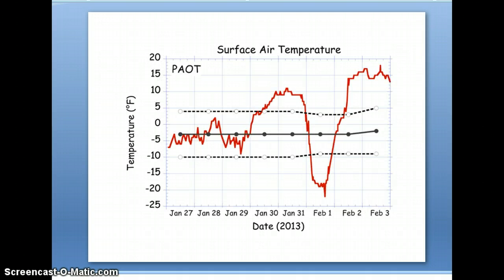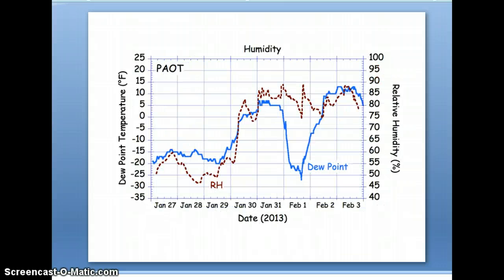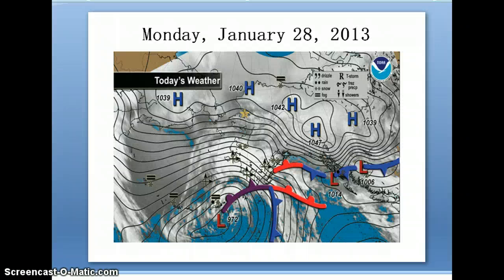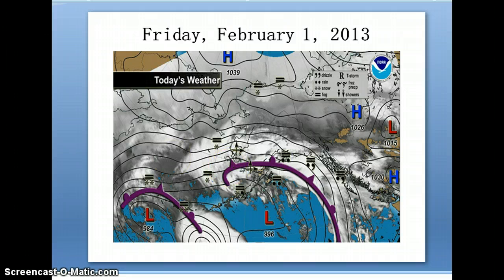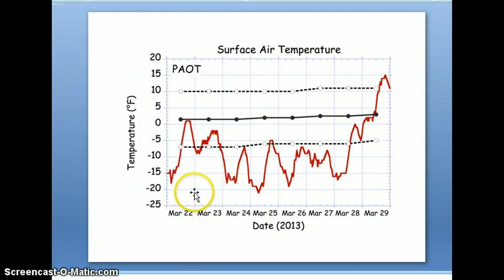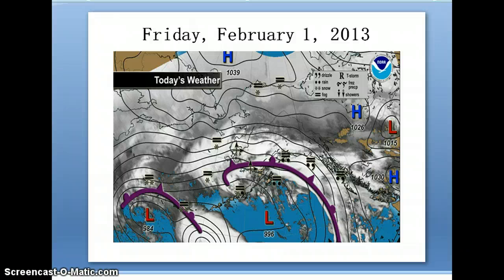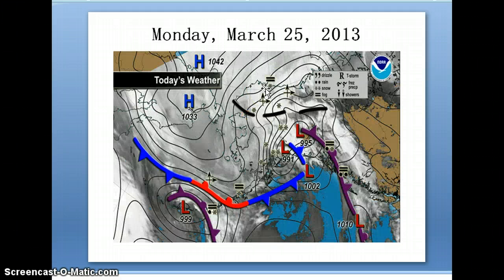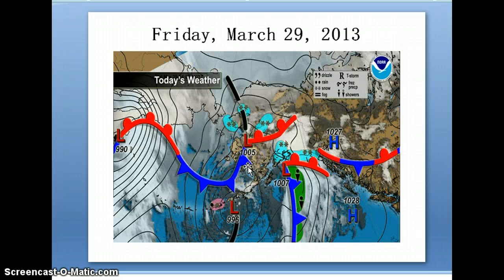My Screencast for Unit 15 - Kotzebue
Climate and Daily of Kotzebue, Alaska, 2012